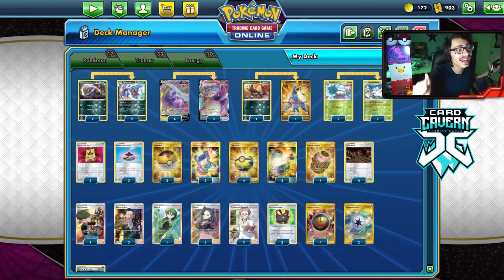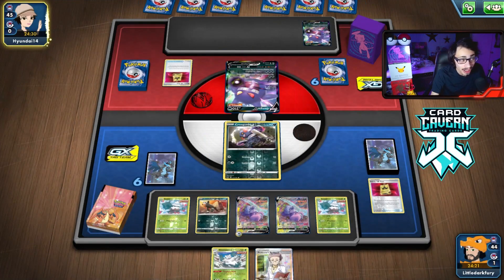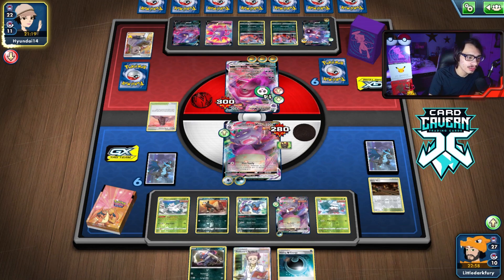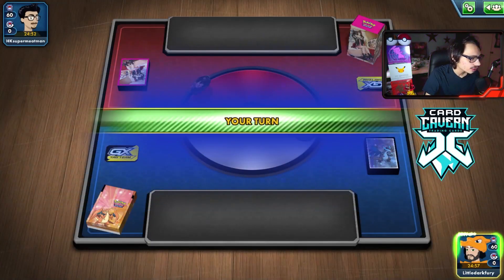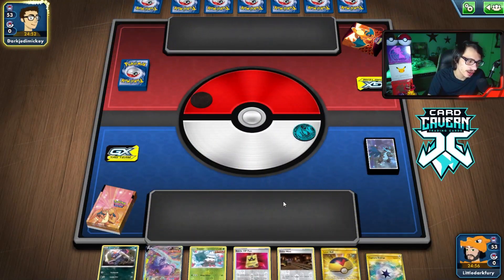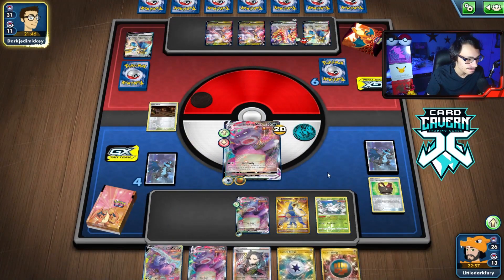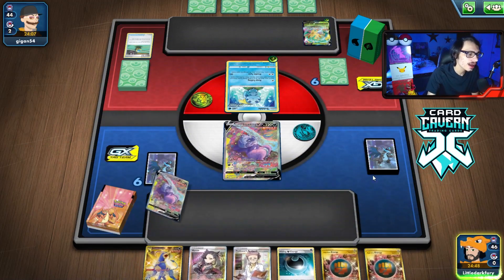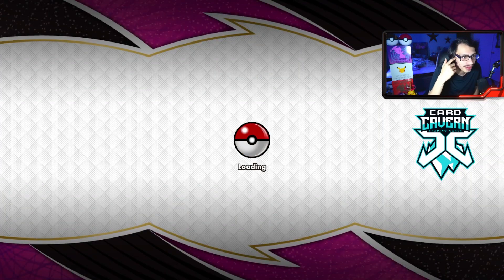400 HP Galarian Slowking Deck! Turning It Into A BEAST! Best Poison Attack PTCGO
In today’s Pokemon TCG Online video i play my Galarian Slowking VMAX deck that when combined with Abomasnow & Galarian Chestplate Slowking can basically have 400 HP!

#Pokémon - 17

* 2 Croagunk SSH 123
* 4 Galarian Slowking V CRE 179
* 1 Houndour BST 95
* 1 Houndoom BST 179
* 2 Toxicroak SSH 124
* 3 Galarian Slowking VMAX CRE 100
* 2 Snover CRE 9
* 2 Abomasnow CRE 10

* 1 Cheryl BST 159
* 2 Level Ball BST 181
* 1 Bird Keeper SHF 66
* 2 Galarian Chestplate CRE 141
* 2 Switch SUM 160
* 3 Marnie SSH 200
* 2 Pokégear 3.0 UNB 233
* 3 Boss's Orders RCL 189
* 4 Galar Mine RCL 160
* 2 Battle VIP Pass FST 225
* 3 Professor's Research SSH 201
* 4 Quick Ball SSH 216
* 1 Urn of Vitality CRE 229
* 3 Evolution Incense SSH 163

#Energy - 10

* 2 Capture Energy DAA 201
* 4 Single Strike Energy BST 183
* 4 Hiding {D} Energy DAA 175